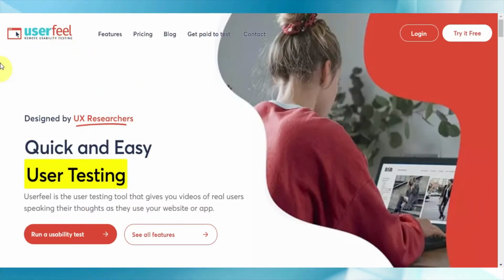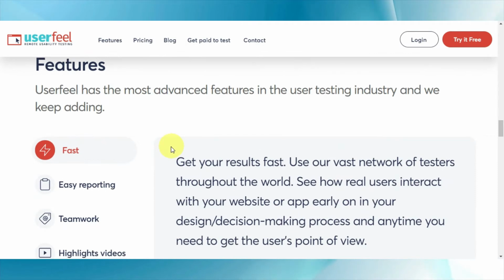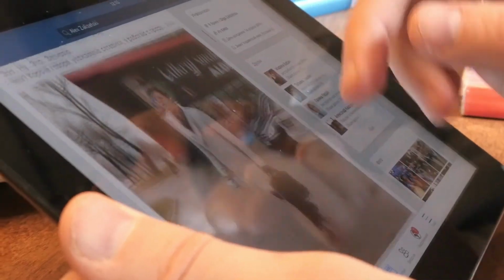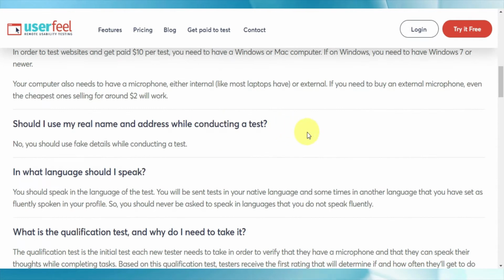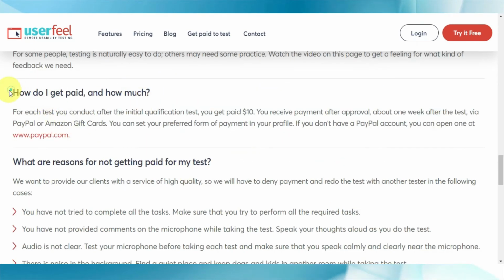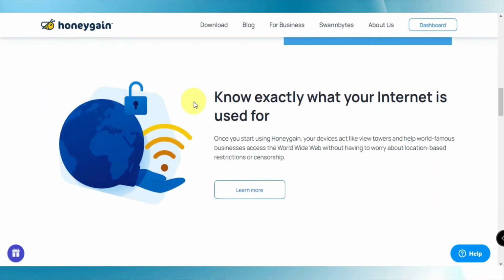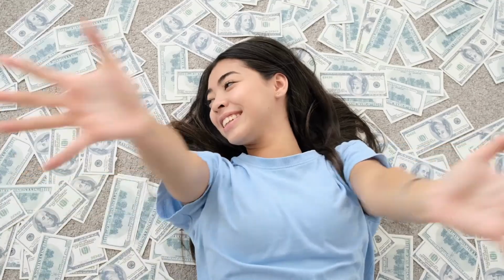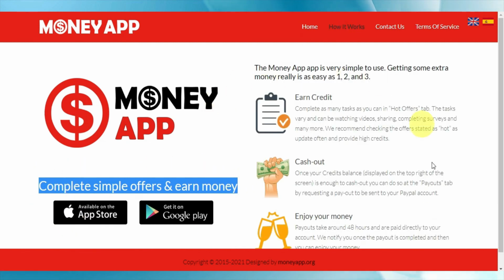3 APPS That PAY YOU FREE PAYPAL MONEY (Make Money Online)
If you're looking for ways to make some extra money online, then you'll want to check out these three apps that pay you free PayPal money.

With these apps, you can quickly and easily earn money by watching videos, completing surveys, and playing games. And best of all, you can do it all from your smartphone or computer.

So what are you waiting for? Watch the video now to learn more about these three apps that pay you free PayPal money.

Profit YouTube Channel Will Help You To Achieve Your Financial Goals By Showing You How To Make Money Online, With latest Finance Tips and Step By Step Tutorials On How to Earn Money Online With in Depth Strategies and Methods.

As We, All Know That Make Money Online using Money Making Apps and Websites is The Best Work From Home Job of This Modern Financial Eco-System. So Make Sure to Hit the Bell icon and that way you will Never Miss New Strategies to Make Extra Profit and To Stay Up To Date With Innovative And Proven Ways To Earn Money Online!

NOTE:
Any earnings or income representations are aspiration statements only of your earning potential. There is no guarantee that you'll receive the same results or any results at all, for that matter. Your results will depend entirely on your work ethic, Dedication, experience, etc.  As always, there is a risk with any business. I am not a financial advisor, and nothing in this video should be considered legal advice. It would help if you did your due diligence and research.